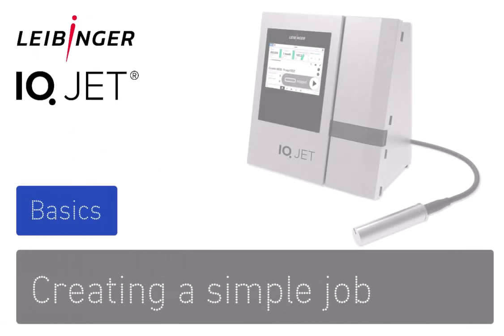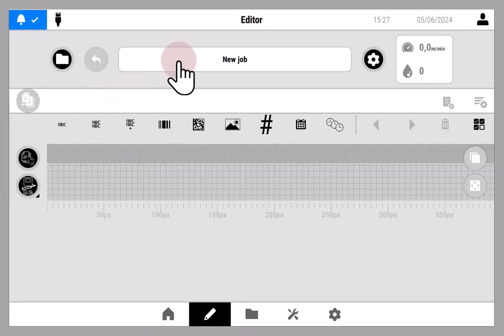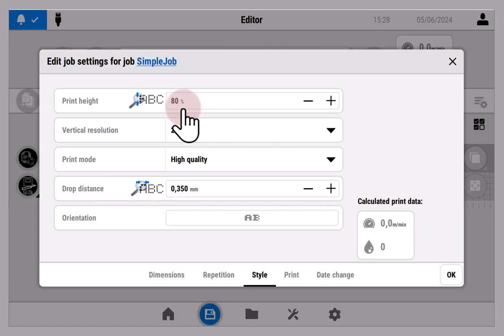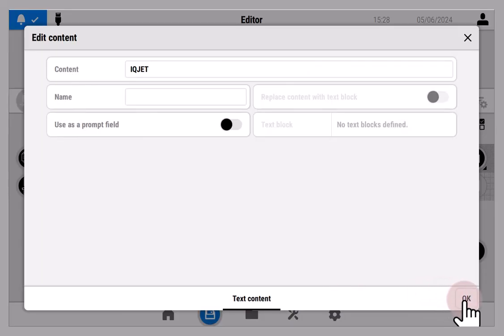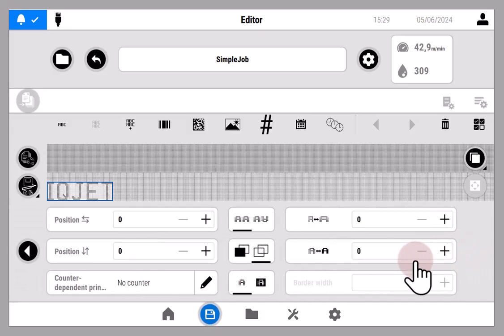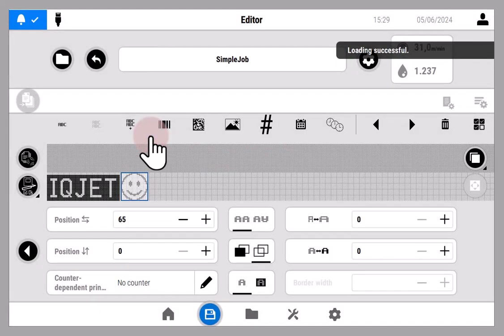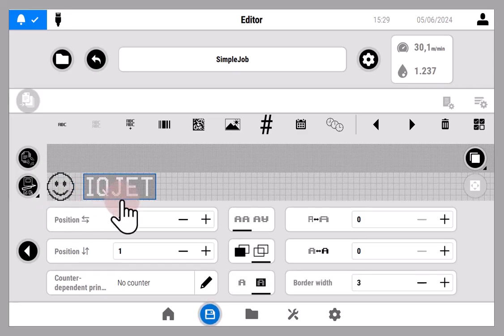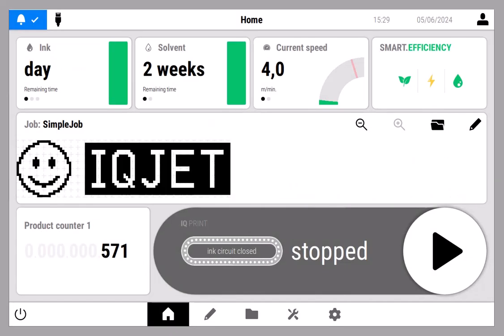Creating a simple job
In this video, you will learn how easy it is to create new jobs for your IQJET.

About Paul Leibinger GmbH & Co. KG
Leibinger is a global specialist in coding and marking systems headquartered in Germany. The third-generation family-run company, founded in 1948, develops and produces industrial inkjet printers at its site in Tuttlingen, Baden-Wuerttemberg, with close to 300 employees. The CIJ systems distinguish themselves through their high quality standard and a fully automatic nozzle sealing technology, which minimises the printers’ cleaning requirements. The global network with over 150 service partners and a subsidiary in the USA ensures that Leibinger maintains a close relationship with its customers all over the world.